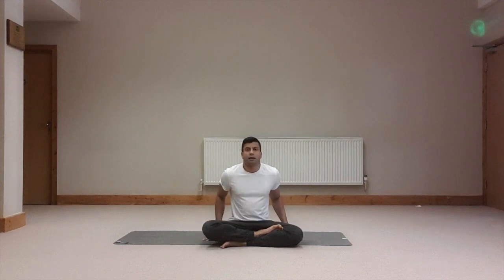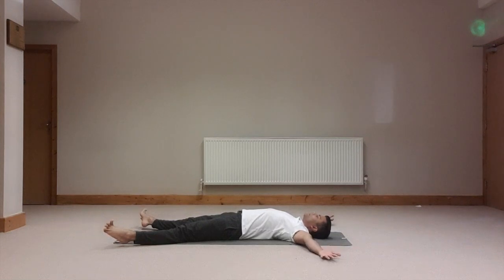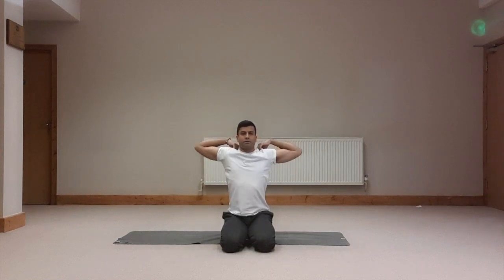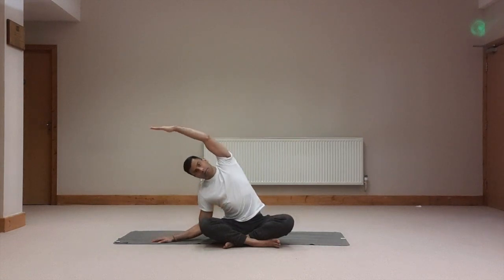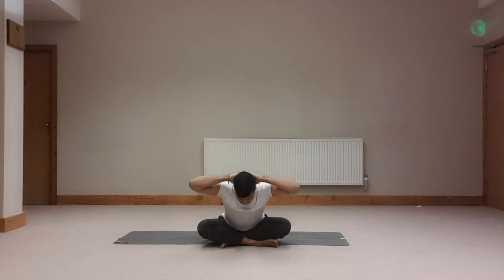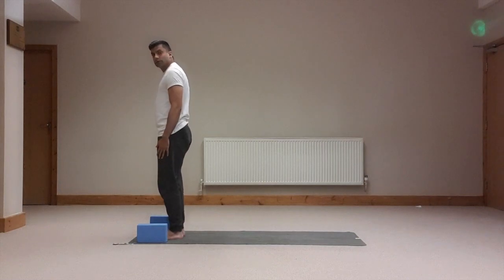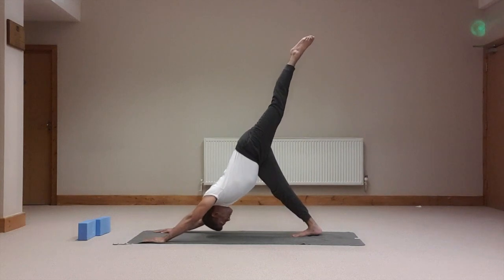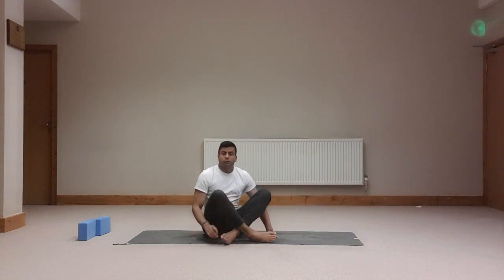Home Yoga Practice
Please ensure that you follow safety instructions when doing yoga. There are many things that can cause you to become  injured if you are not careful and sensible with your practice. Be in the stretch zone but do not over challenge your body to the extent it enters into the panic zone. Thank you for joining me in the yoga class in this video.

Music Credit - Calm Whale: Water Koshi Wind Chimes Meditation. Thank you very much.

Please also visit us for a yoga class at Bhakti Yoga Centre Crawley - you can search us online.